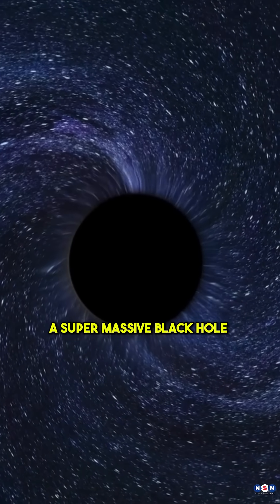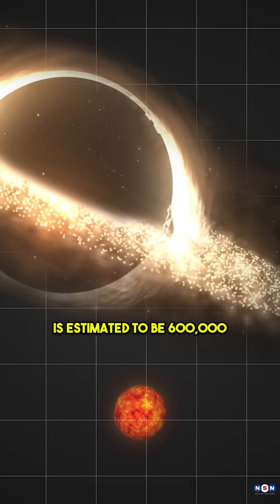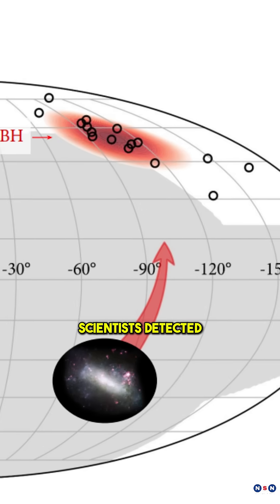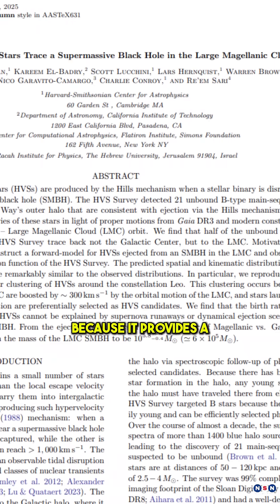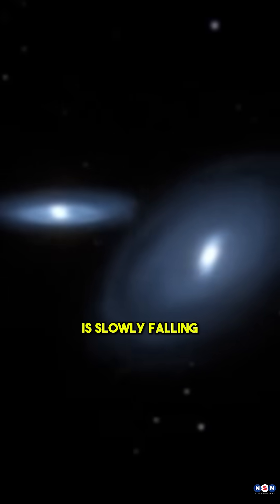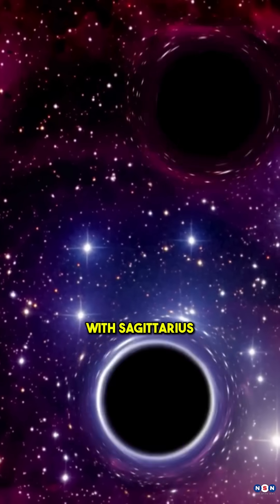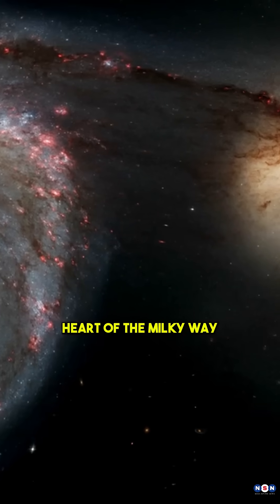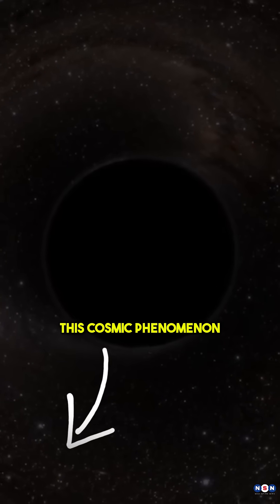Collision Alert! A Supermassive Black Hole is Headed for the Milky Way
A supermassive black hole hidden in the Large Magellanic Cloud is on a collision course with the Milky Way! Scientists discovered it using hypervelocity stars, and in 2.4 billion years, it will merge with Sagittarius A* at our galaxy’s center. This event could reshape our galaxy and trigger gravitational waves! 🌌 Want to know what happens next? 🚀